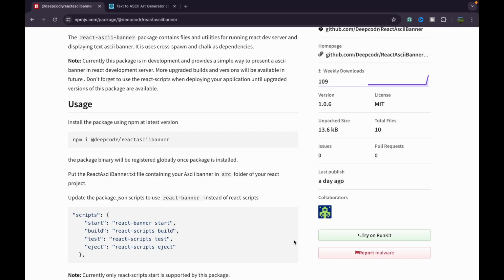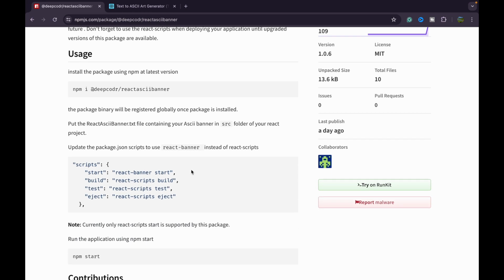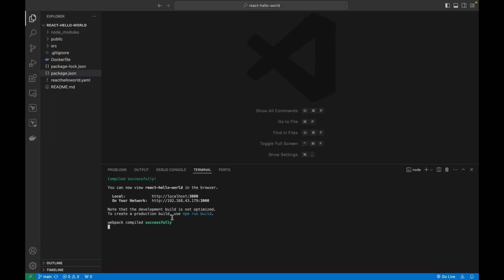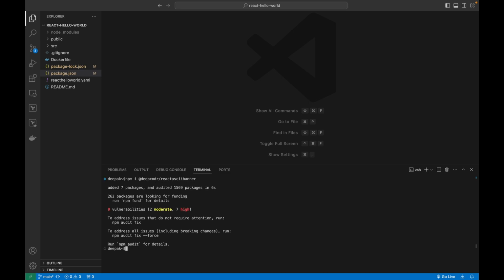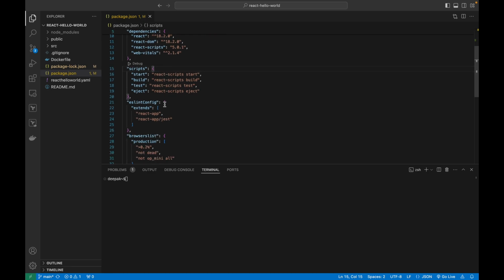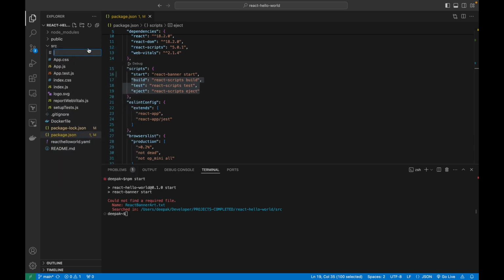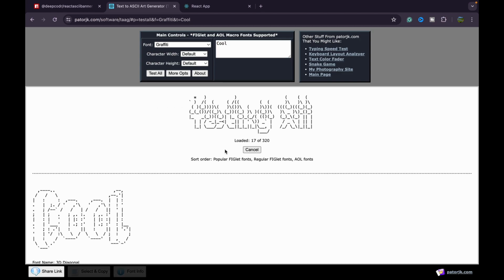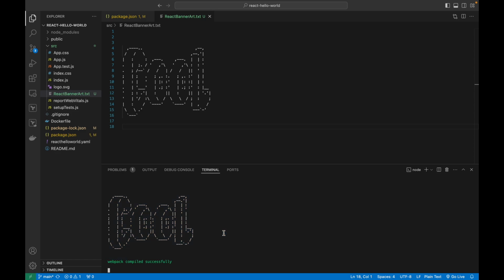How I have added custom ASCII art banner in React Application | ASCII art banner in React terminal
How I have added a custom ASCII art banner in React Application | ASCII art banner in React terminal | How to add custom ASCII art banner in React while running in terminal

Hello Guys, In this video let's see how to add a custom ASCII art banner in the terminal while running the react application using the NPM package that I have created called reactasciibanner.